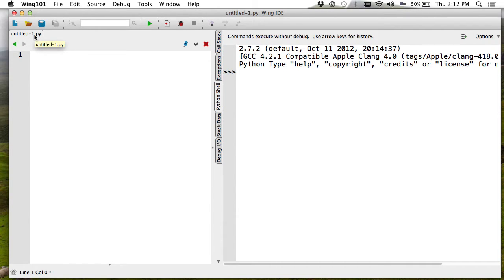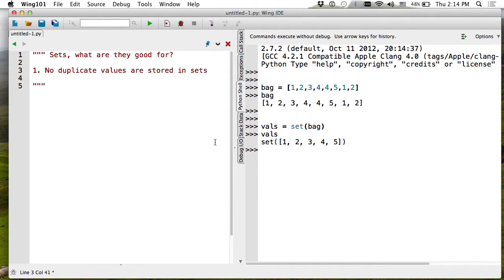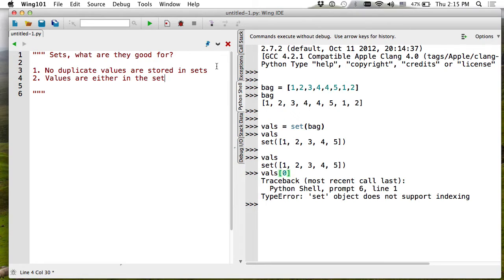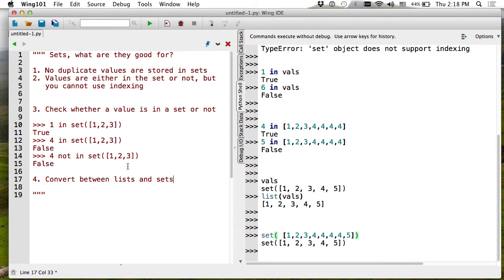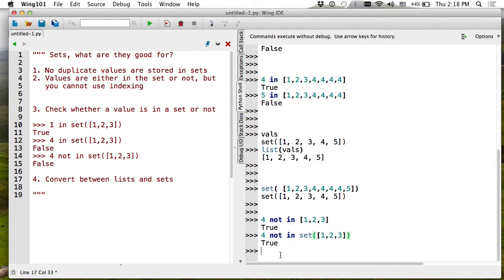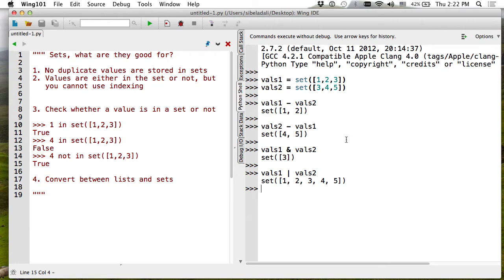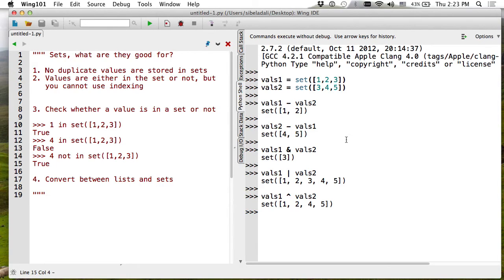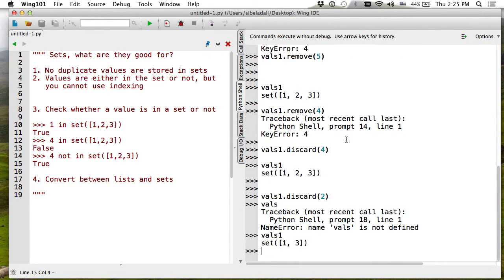Computer Science 1, Lecture 14, Sets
Computer Science 1 Fall 2015 Lecture at Rensselaer Polytechnic Institute taught in Python, see course